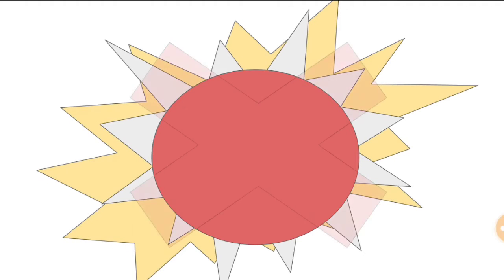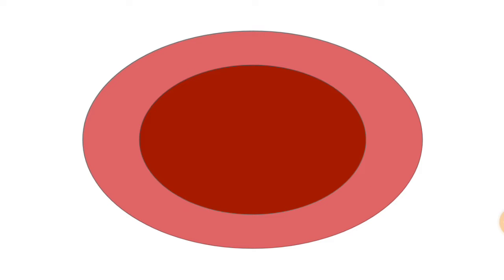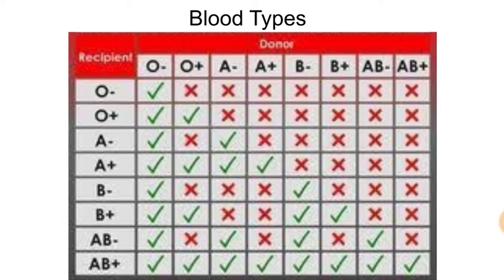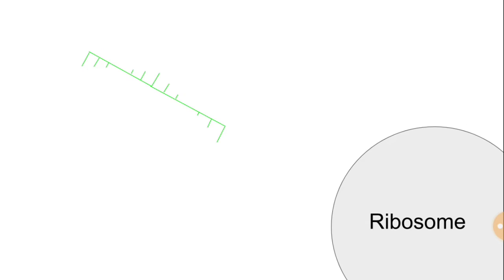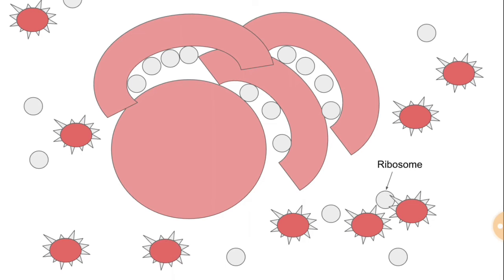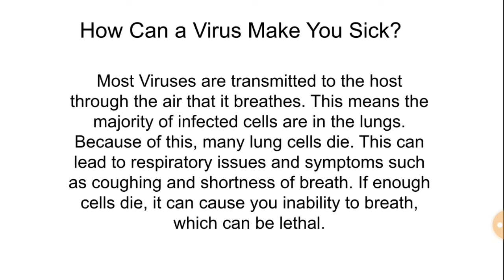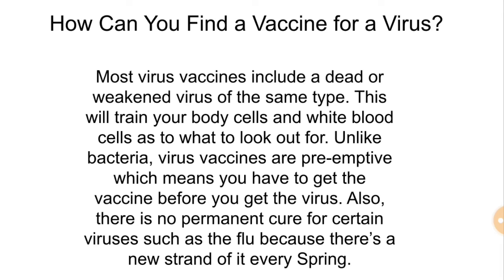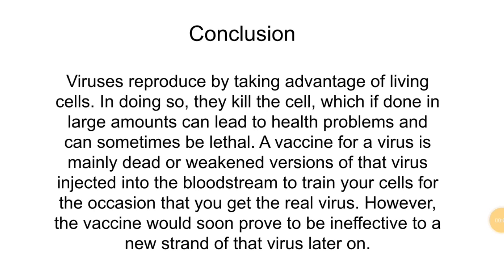How Do Viruses Work?